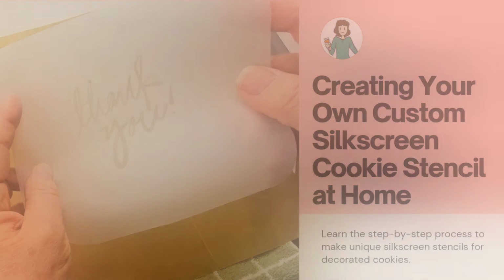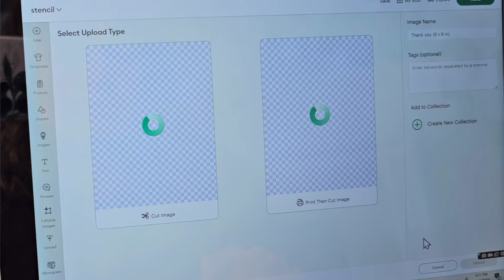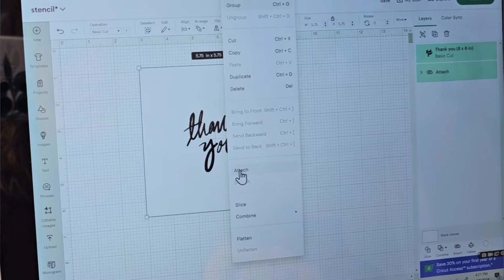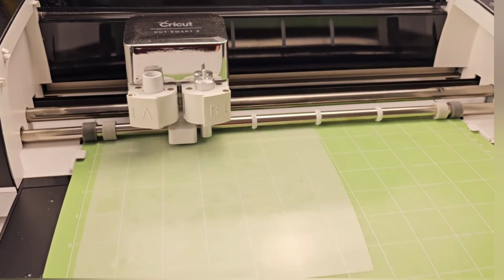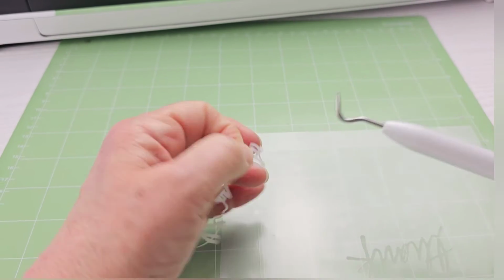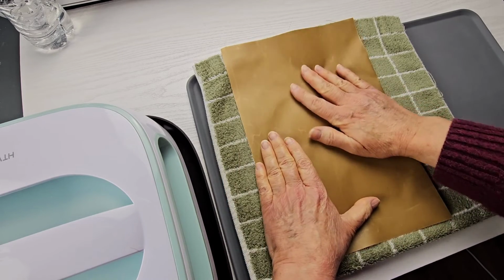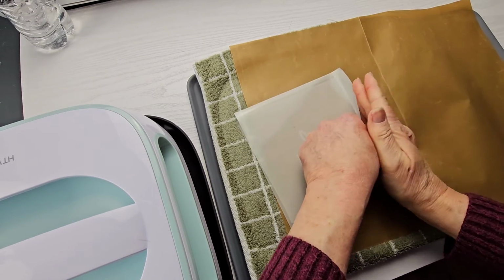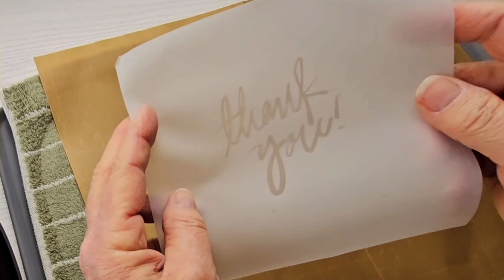How to Make Your Own Silkscreen Stencil at Home Using a Cricut Explore 2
You can make your own custom sugar cookie stencils at home using a Cricut Explore 2. Watch now!

Products:

12/1/25 Update:
I had to buy a different HTV and it was MUCH easier to peel and use.  HTV RONT sublimation HTV Clear Matte

What I used to use: Heat Transfer Vinyl (HTV): Thermoflex Plus Frosty Clear